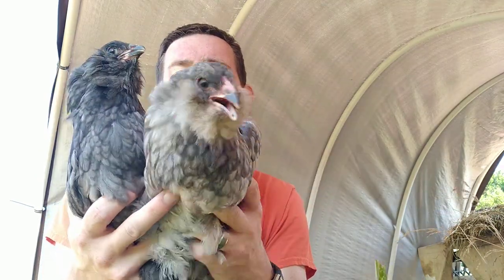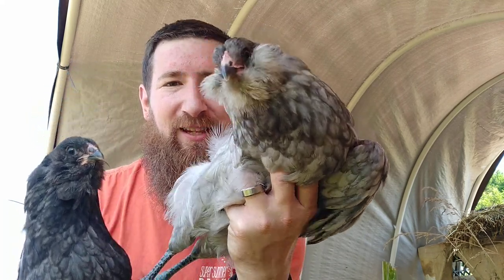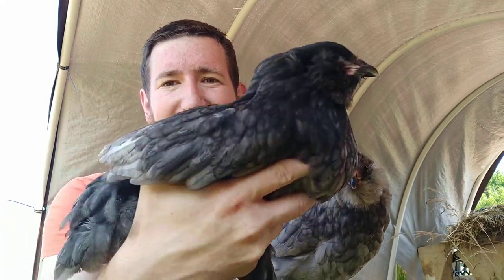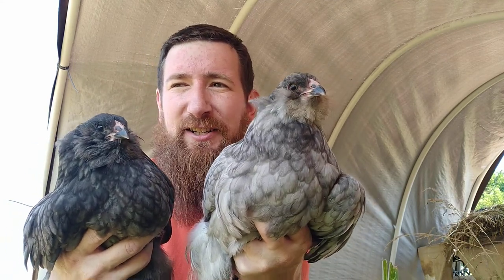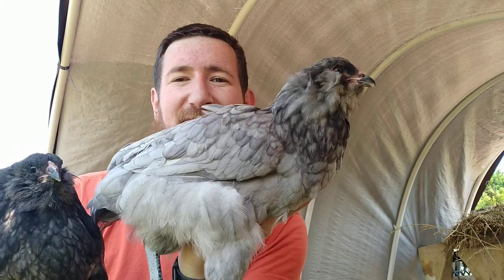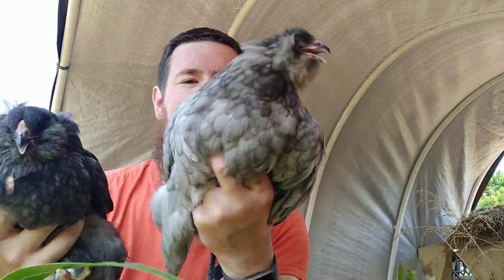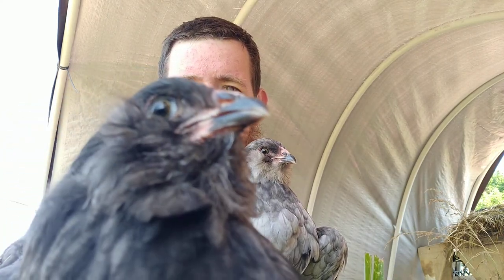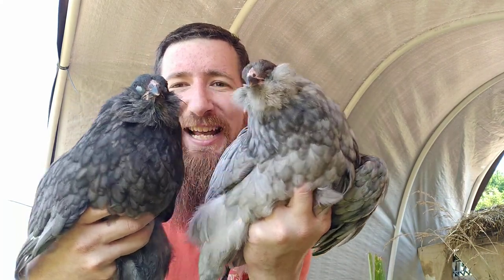Blue Ameraucana: 3-Month-Old Chicks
Easily confused with the oh so popular Easter Egger, this pure bred chicken is too posh for white or brown eggs. Nope! Straight for the blue eggs. And this variety even has blue plumage. And the genes that provide the blue plumage are loads of fun creating birds varying from black to blue to splash coloring.

Comb Style: Pea
Broodiness: Not so much
Egg Size: Medium to Large
Egg Color: Blue!
Cold Tolerant: Absolutely!
Heat Tolerant: Yeah
Free Range: Certainly